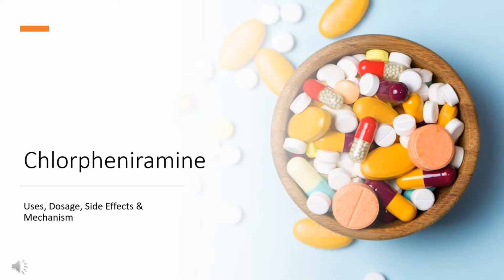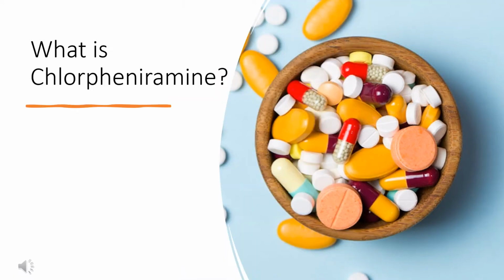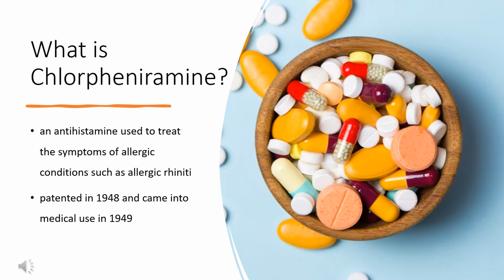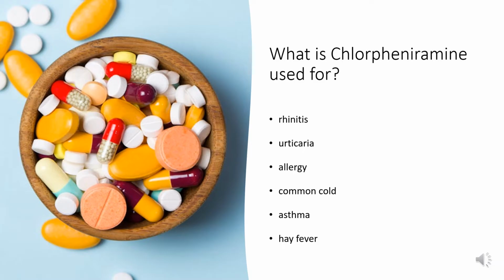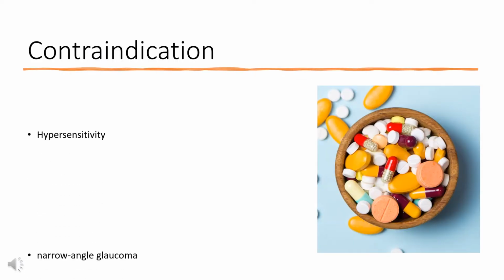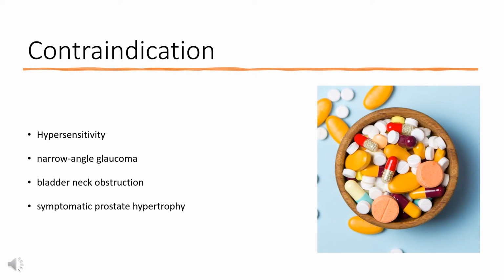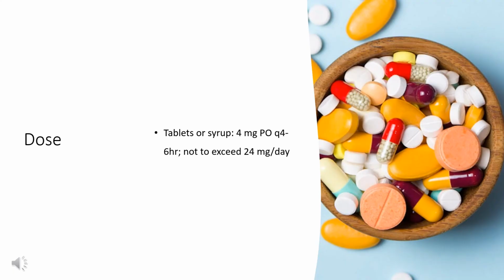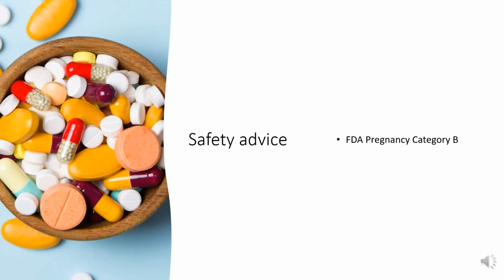Chlorpheniramine | Uses, Dosage, Side Effects & Mechanism | ChlorTrimeton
Chlorpheniramine: An Effective Antihistamine for Allergy Relief
Chlorpheniramine is a trusted antihistamine (H1 receptor antagonist) commonly used to manage symptoms of allergies and upper respiratory conditions, such as hay fever, rhinitis, and the common cold.

💡 What’s Covered in This Video:

- What is Chlorpheniramine?
- Uses: Treating allergies, asthma, and more.
- Contraindications: When not to use this medication.
- Side Effects: Common and rare reactions explained.
- Mechanism of Action: How it blocks histamine to relieve symptoms.
- Dosage and Administration: Proper usage for effective results.

Chlorpheniramine Antihistamine ChlorTrimeton AllergyRelief ChlorpheniramineUses HayFever Urticaria CommonCold The content provided by He-info is for educational and informational purposes only. It does not replace professional medical advice, diagnosis, or treatment. Always seek the guidance of a qualified healthcare provider with any questions you may have regarding your health, medications, or medical conditions.

📚 Sources / References
•  Medication information (uses, pharmacodynamics, mechanism of action, half-life):